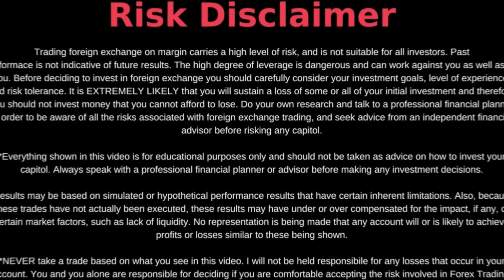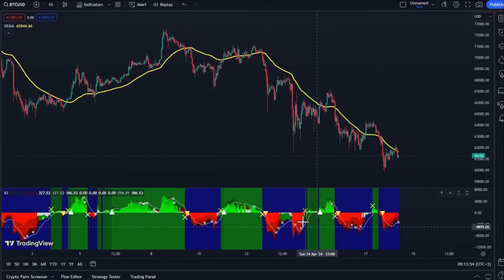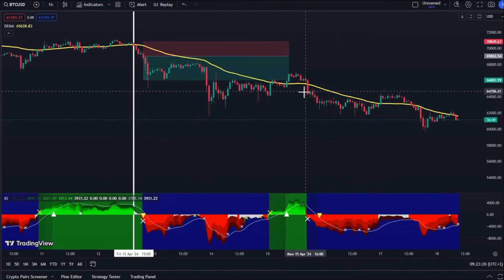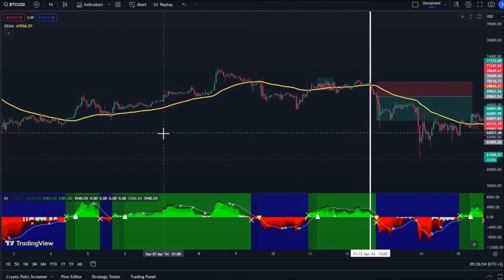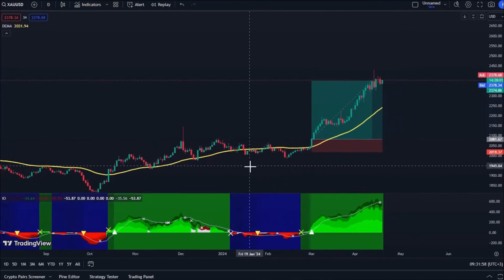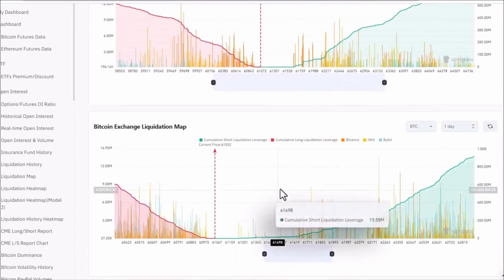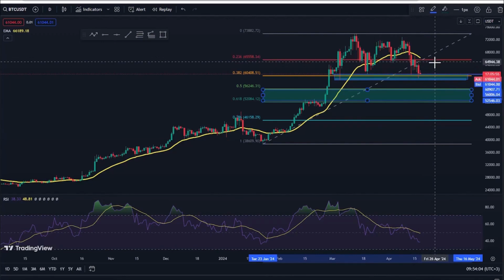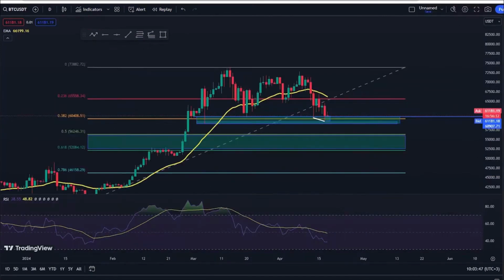🔥 Double Your Account with 2 Powerful Indicators | From $300 to $10,000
Discover the trading method that helped our member grow $300 into $10,000 using just 2 simple yet powerful indicators!
This strategy is ideal for day traders and swing traders who want clarity, confidence, and consistent profits.
Whether you trade crypto, forex, gold, or stocks — this method works across all markets and timeframes.
In this tutorial, you'll learn:
✔ How to use the indicators for precise entries
✔ How to avoid common losses
✔ A step-by-step guide for maximum profitability